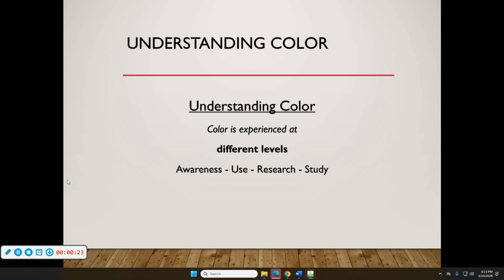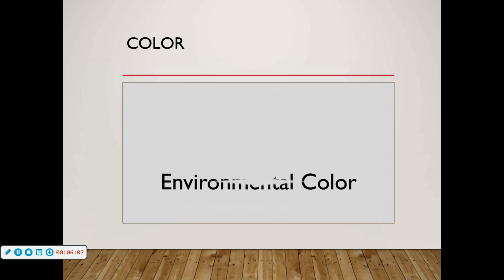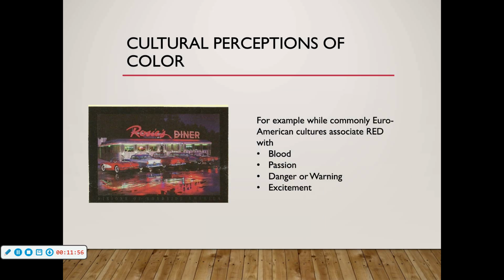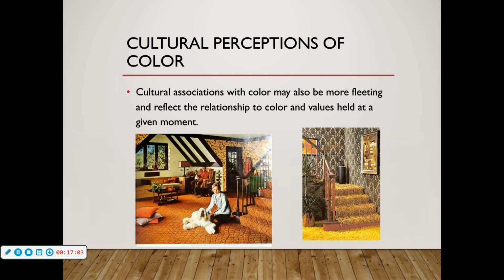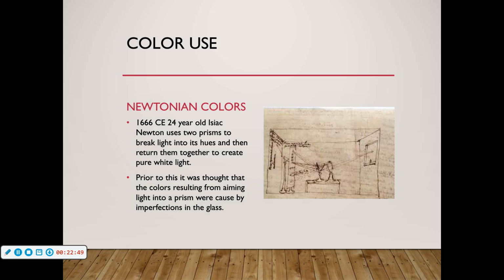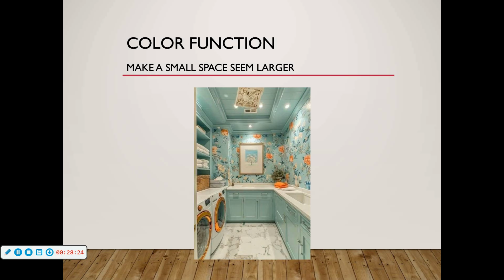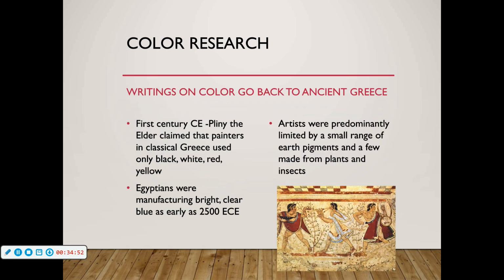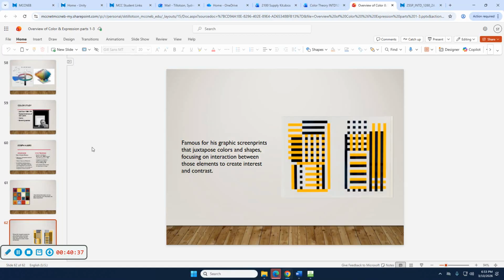Overview of color and Expression- Lecture